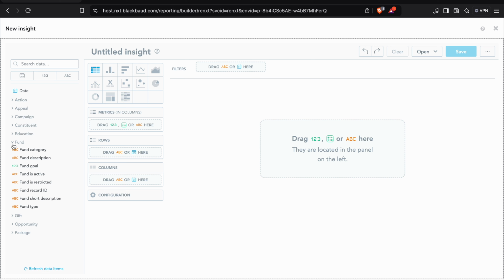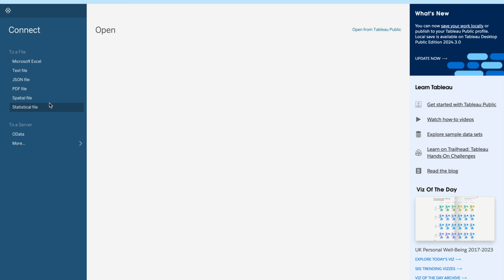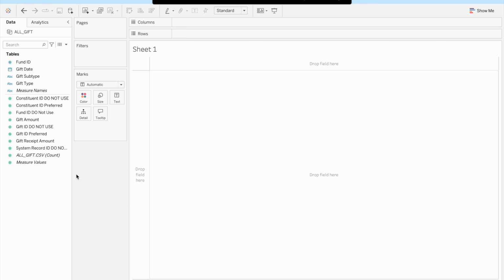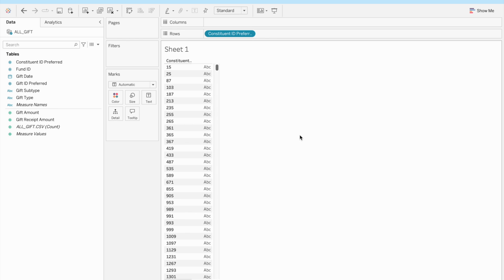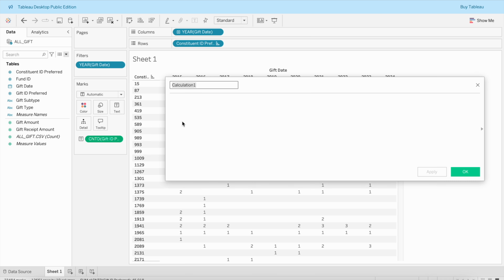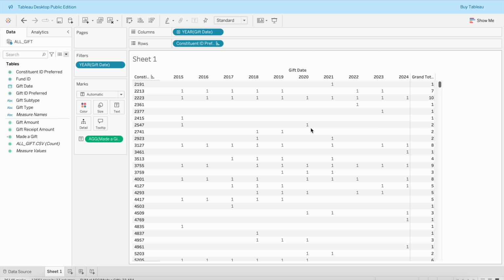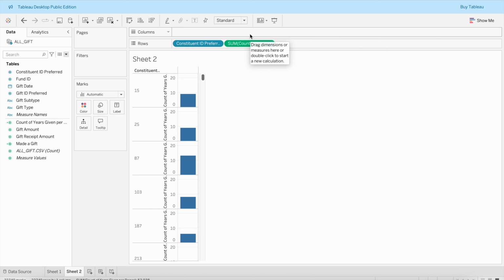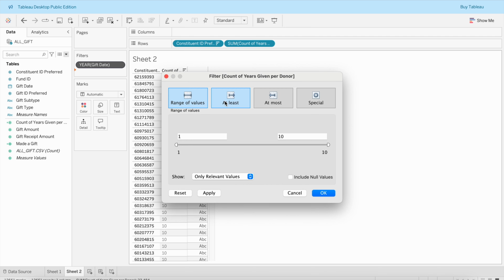Calculating the Number of Years Given: Tableau and the Science of Fundraising p1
What is the fastest way to show how many years donors gave in 5, 10, or 15 years?  Here are two quick methods using Tableau.